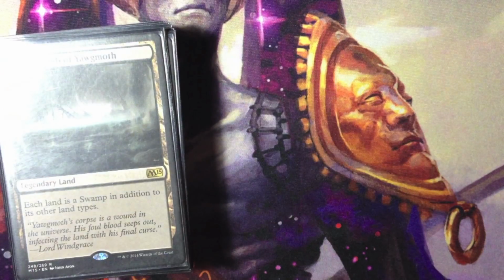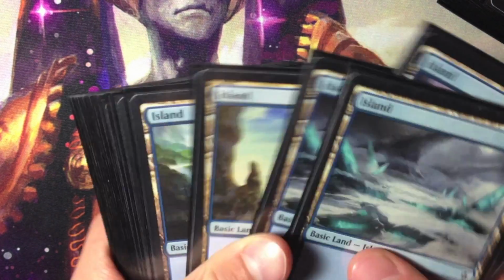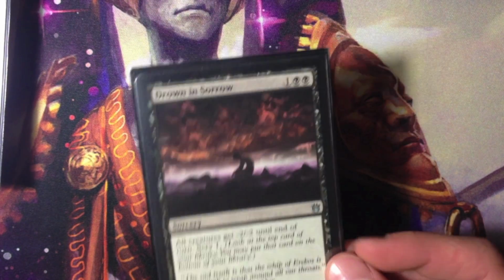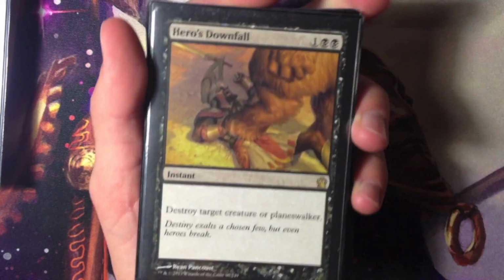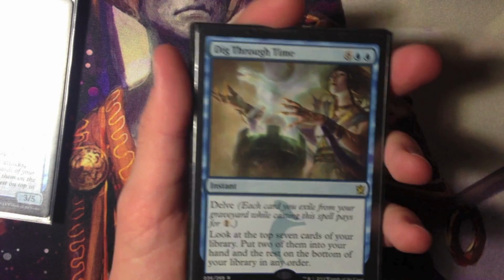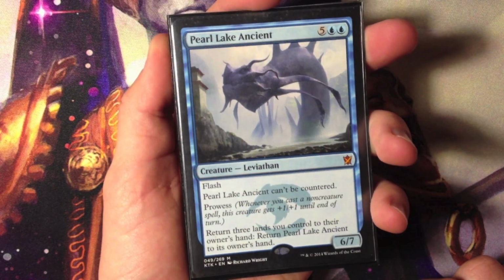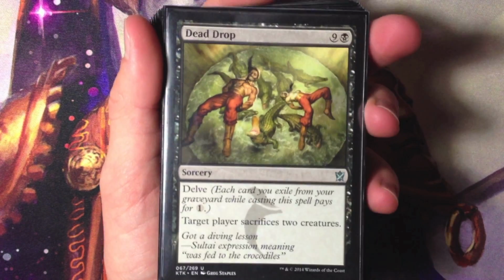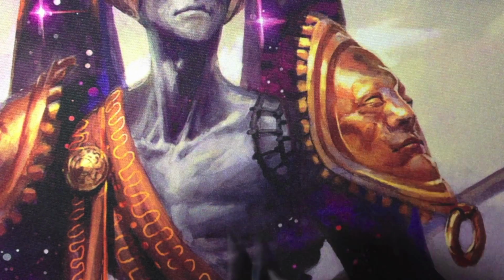MTG Standard Deck Tech- Blue Black Control!!